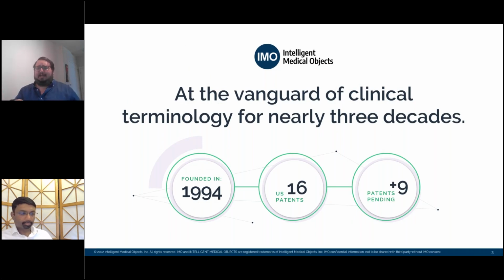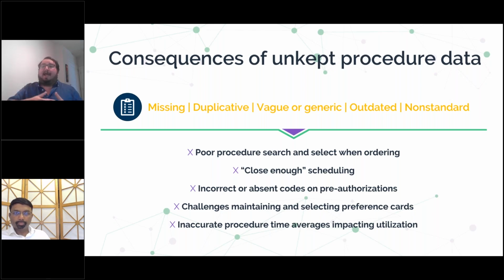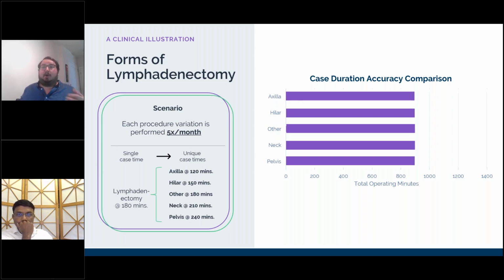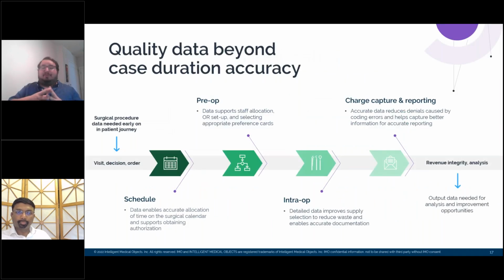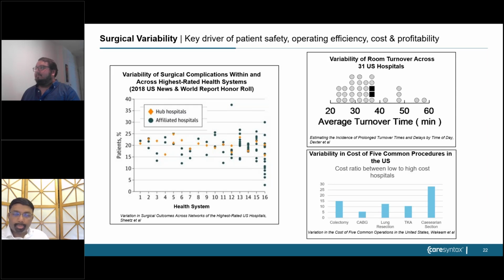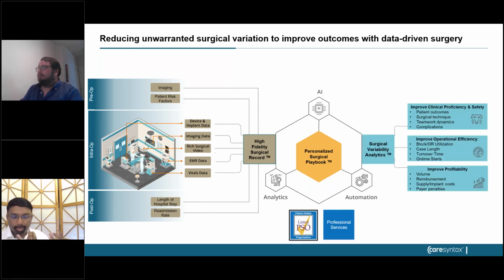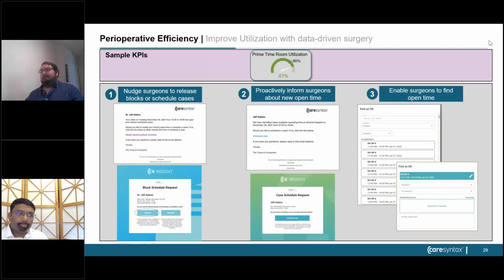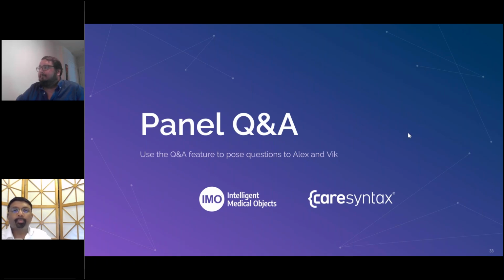Impact of surgical dictionary on case durations and scheduling accuracy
Listen to IMO and Caresyntax on for our webinar, "The impact of your surgical procedure list on case durations and scheduling accuracy", where our experts discuss how an organized and detailed surgical dictionary can help solve this problem and why it’s critical to improving both operating room efficiency and case duration accuracy.